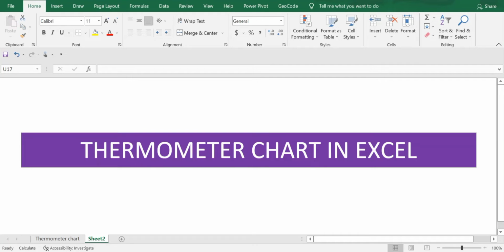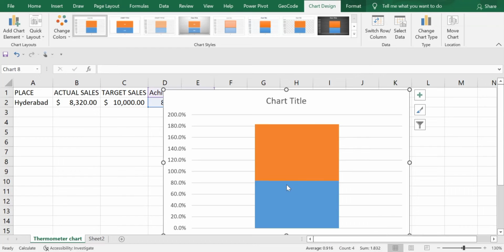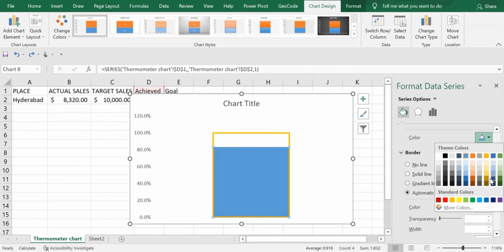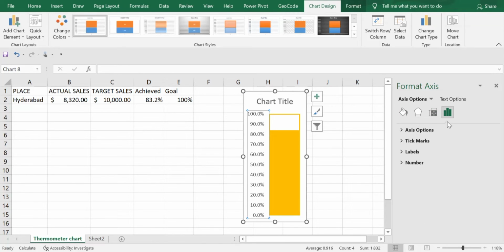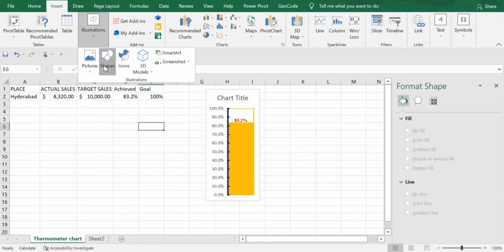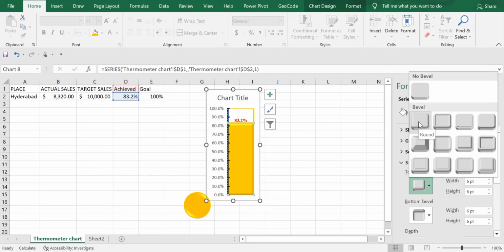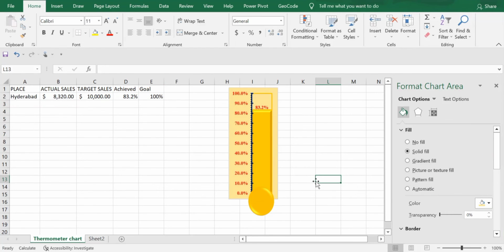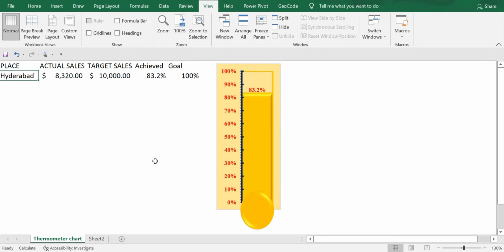How to create Thermometer Chart in Excel